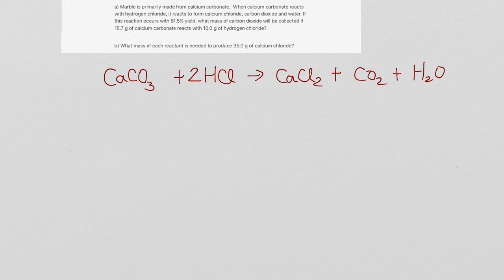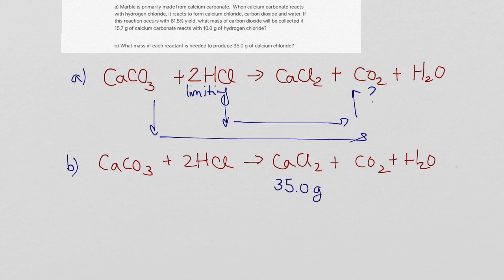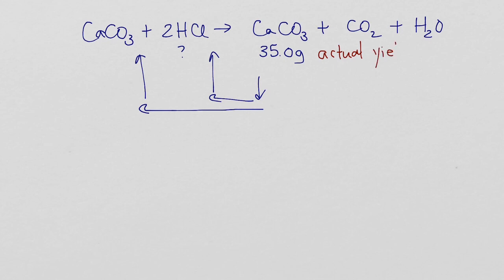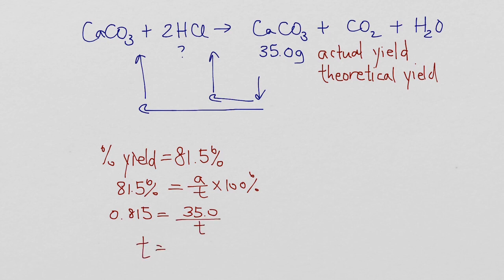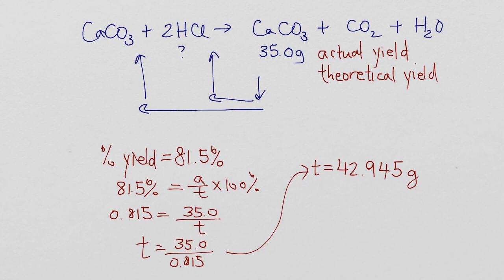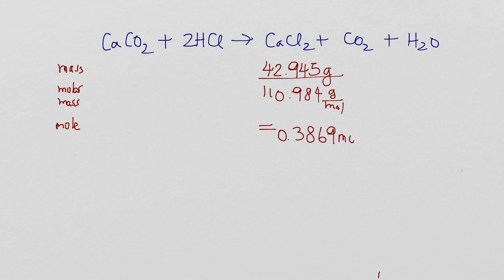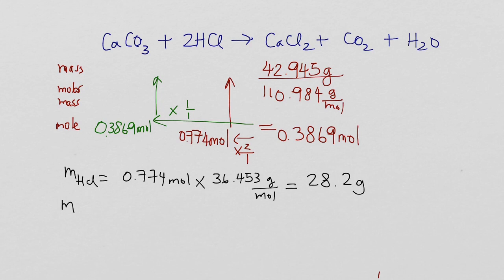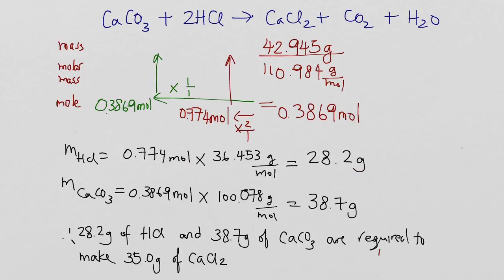Percent Yield Part 2